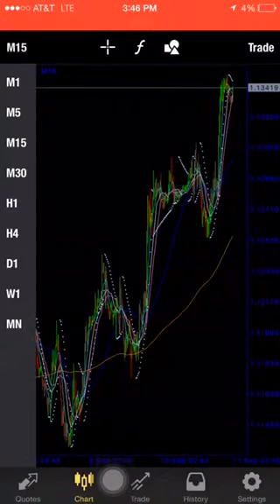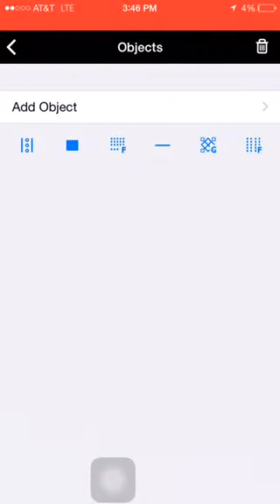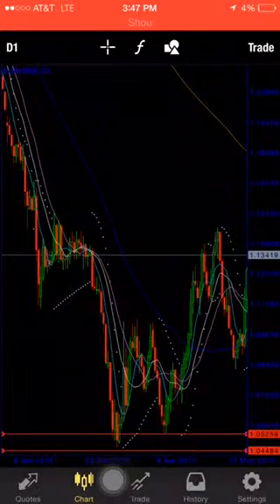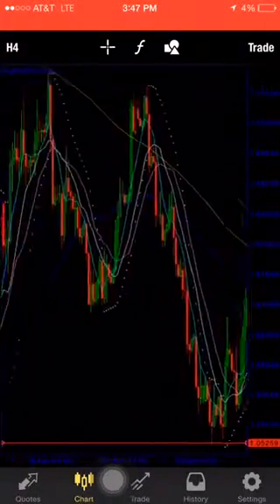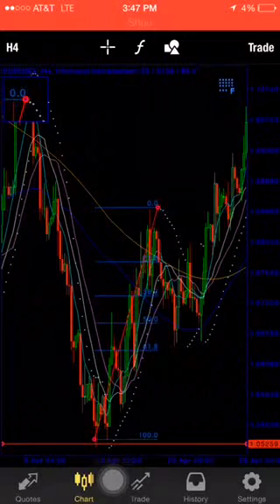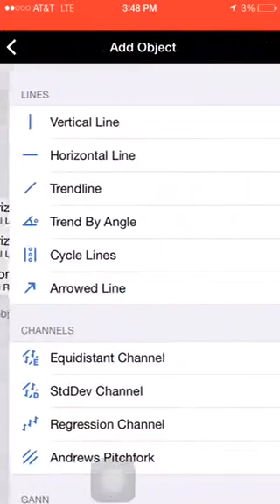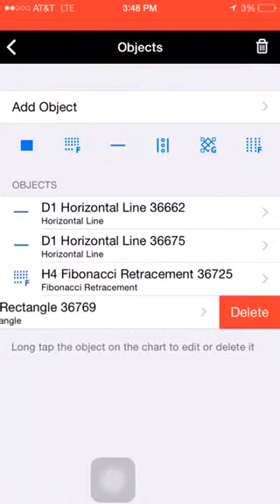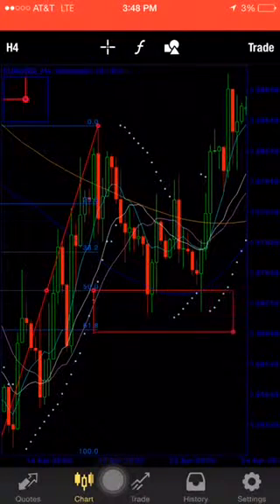Copy of FIB Retracement on Phone